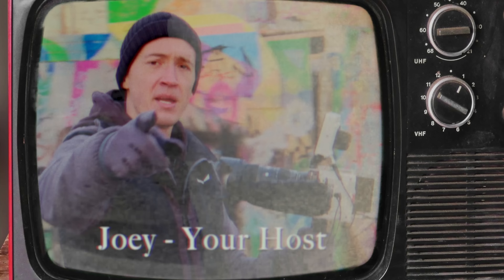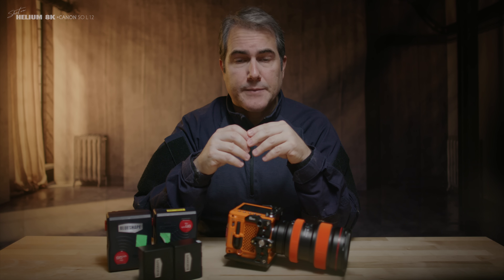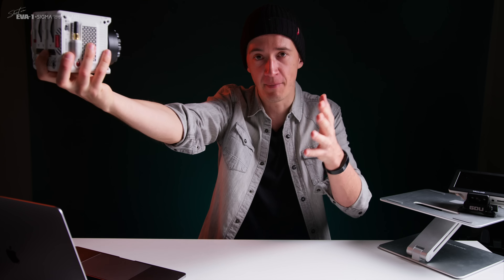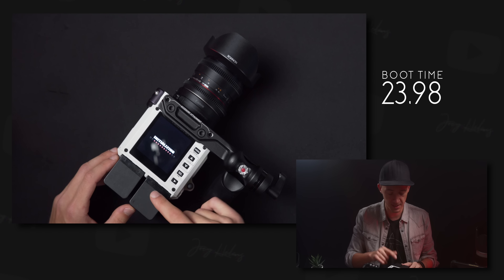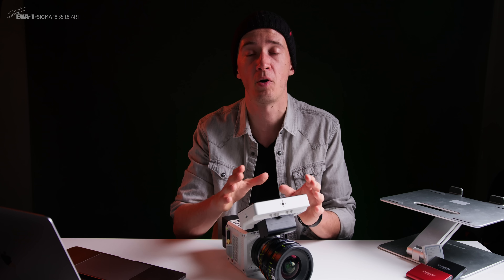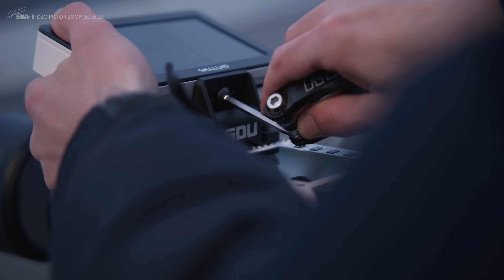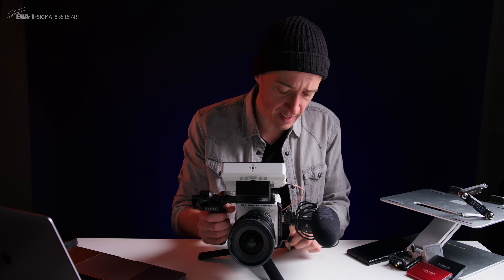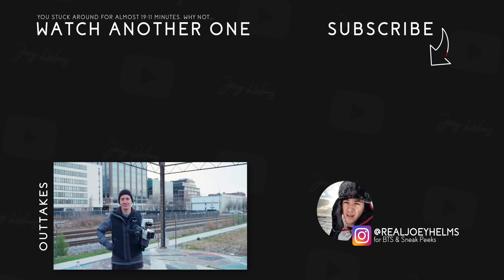Must-Have ACCESSORIES for RED KOMODO 6K | RED’s first VLOGGING CAMERA?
The RED KOMODO 6K is such a nice, compact cinema camera that it could be easily mistaken as RED’s first approach to reach out to the vlogging community. Without a doubt though, the Komodo is opening the RED ecosystem to a whole new slew of filmmakers from commercial filmmakers, film students, content creator to documentary and travel filmmaker.

In this video we will explore what makes the Komodo an option for those who travel a lot and chat with some DPs and RED’s president Jarred Land about our favourite accessories to keep the Komodo small.

Stop by and say hi to all the guest (in order of appearance):

Patrick Harney - @patricksharney
Philip Grossman - @pgp.images
Scott Balkum - @scottbalkum / @ScottBalkum
Cole Walliser - @colewalliser / @colewalliser
Alex Qian - @_alexqian
Pierre Lambert - @pierretlambert / @Pierretlambert
Jarred Land - @instajarred / @reddigitalcinema

These files are for personal use only! Approved to upload them to YouTube/Instagram as part of the # komodochallenge under 'creative commons' with attribution - Full Copyright remains: Joey Helms

0:00 RED VLOGGING CAM COMMERCIAL
1:44 A Little Clarification
2:15 Best Compact Cinema Camera? - Overview
3:55 What Makes Komodo Great for Travel
8:39 GEAR That Keeps Komodo Compact
9:32 SmallHD FocusPro REVIEW
11:50 Philip Grossman’s Favourite Gear
12:16 My Favourite Accessories
13:51 RED CEO Jarred Land Drops a New Product
15:54 Audio Solutions
17:28 Scott Balkum Sums It Up
17:43 Lenses? - What’s Coming Next!
18:56 Outtakes